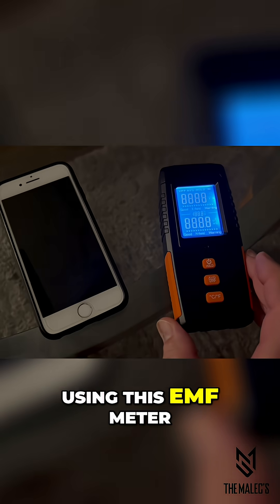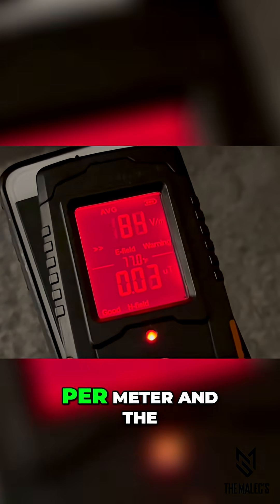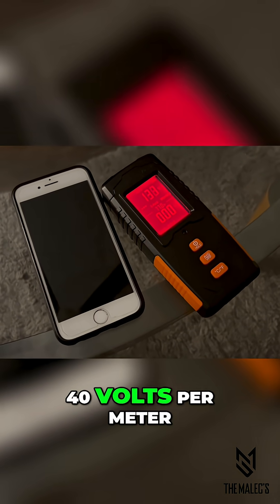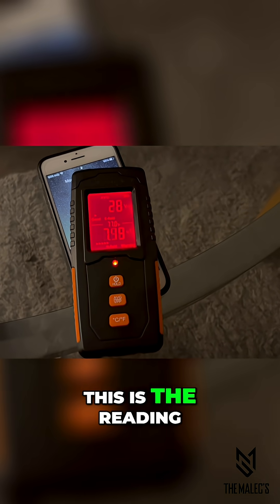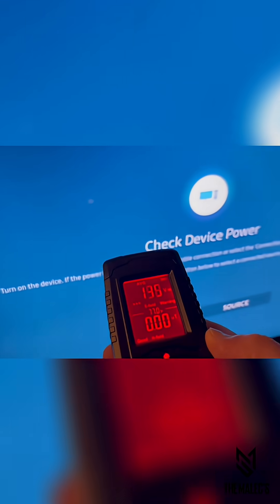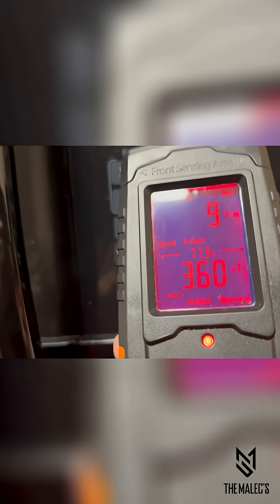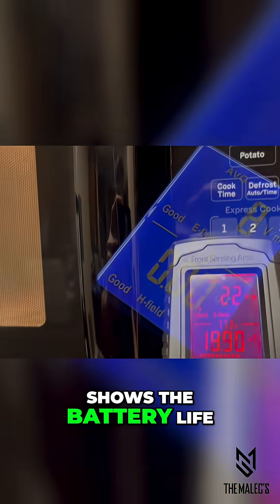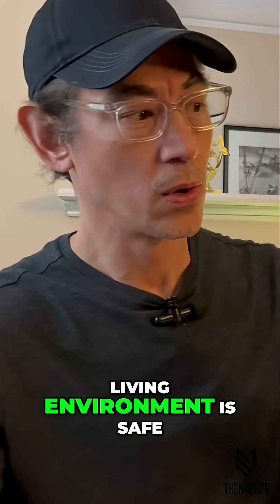EMF Meter Test Measuring Radiation on Devices!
sponsored This Product Video: EMF Meter Rechargeable Electromagnetic Field Radiation Detector Handheld Digital LCD EMF Reader Temperature Measure, Tester for Home Inspections, Outdoor and Ghost Hunting

Now I'll be demonstrating using this EMF meter on multiple devices Note this meter turns off automatically after 5 minutes This meter measures the electric field in volts per meter and the magnetic field using microteslas Point the meter's front sensing area towards the electromagnetic radiation source When reading more than 40 volts per meter or 4 microteslas a warning on the screen will turn red You have the option to lock the reading by holding the hold button on the power button This is the reading on a cell phone that was in sleep and woken up And the same on this laptop Here's a reading on a TV Next is the reading with the microwave off and then I'll turn it on to check the reading Here's the reading when I turn it on It has a bright backlit LCD screen that shows the battery life up in the right hand corner and conveniently recharges using the 3.7 volt lithium battery The reason why I got this EMF meter is I wanted to verify my work and living environment is safe

➡️ UNITED KINGDOM